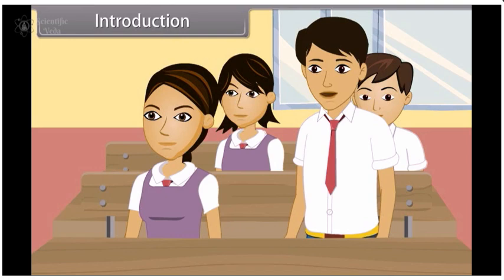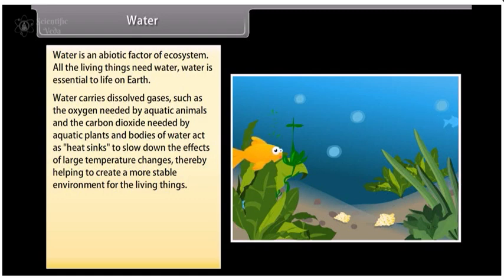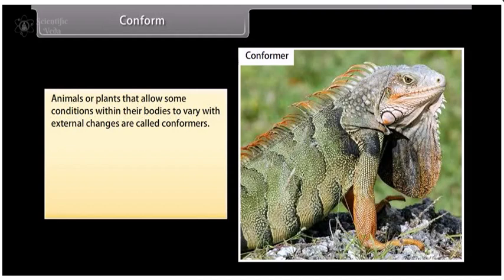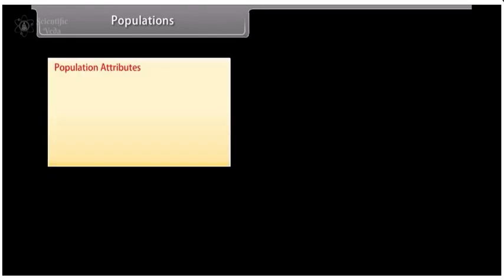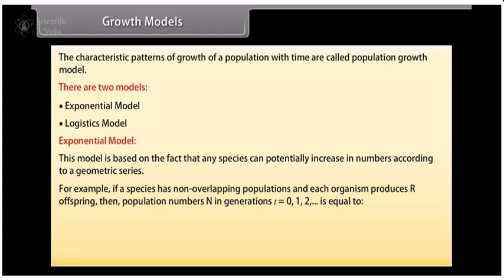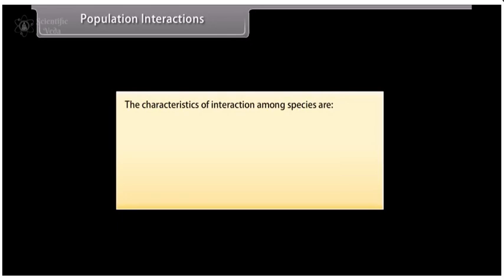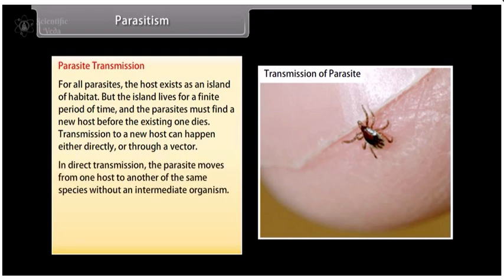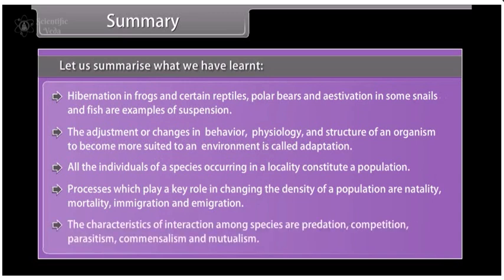Organisms and Population: Exploring Ecology, Adaptations, and Population Dynamics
Dive into the fascinating world of Organisms and Population in this educational video, where we explore key concepts of ecology and population biology. Learn how organisms interact with their environment, adapt to abiotic factors, and how populations grow and evolve. This video covers essential topics that are crucial for understanding the dynamics of living systems in nature.

📘 What You'll Learn:

Major Abiotic Factors: Understand the key environmental factors such as temperature, water, light, and soil that influence the survival and distribution of organisms.

Responses to Abiotic Factors: Learn how organisms adapt, migrate, or undergo physiological changes to cope with varying abiotic factors in their environment.

Adaptations: Explore various structural, physiological, and behavioral adaptations that enable organisms to survive in extreme and diverse habitats.

Population and Its Attributes: Define the concept of a population, and examine its key attributes like size, density, age structure, and sex ratio.

Population Growth: Discuss the factors influencing population growth and how populations fluctuate over time.

Growth Models: Explain key population growth models, including the exponential and logistic models, and their relevance in real-world ecosystems.

Life History Variation: Learn about different reproductive strategies and survival patterns that species adopt based on their environmental conditions.

Population Interaction: Delve into the dynamic interactions between populations, including competition, predation, parasitism, and mutualism.

This comprehensive overview of organisms and population ecology will enhance your understanding of how species survive, thrive, and interact with their environment. Perfect for students and enthusiasts eager to learn more about ecological principles.